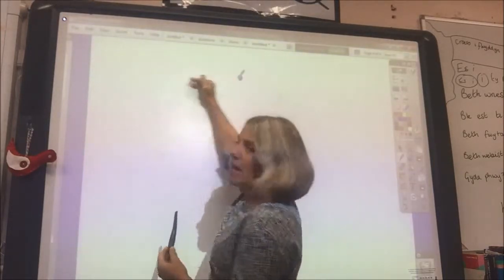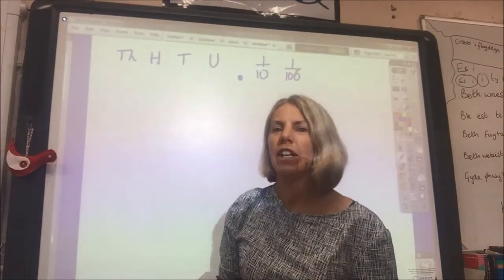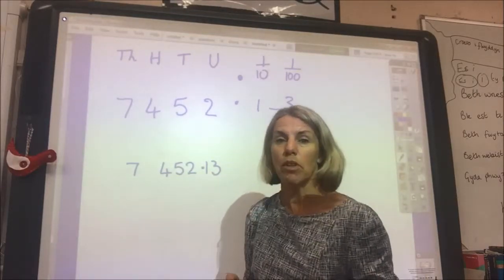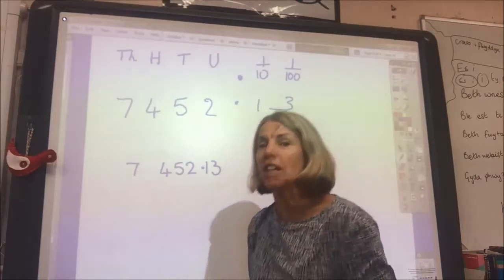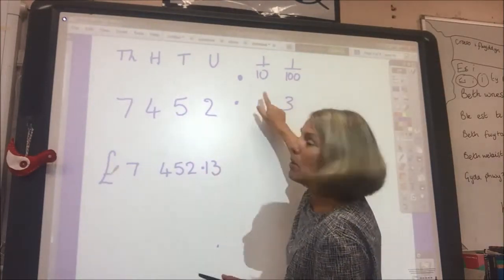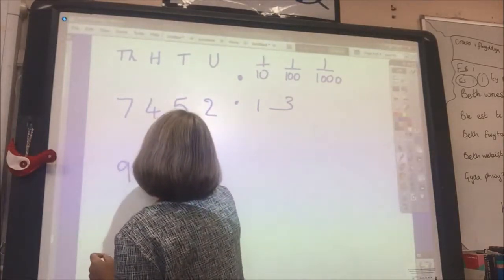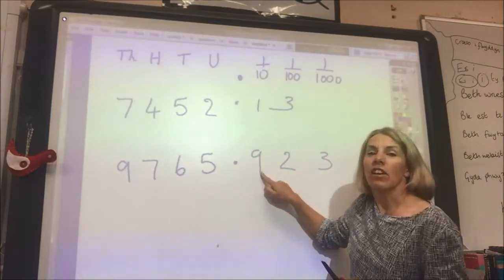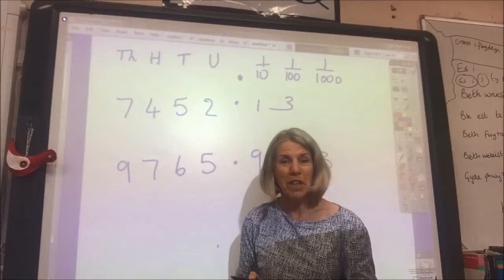Place value 2 MOV